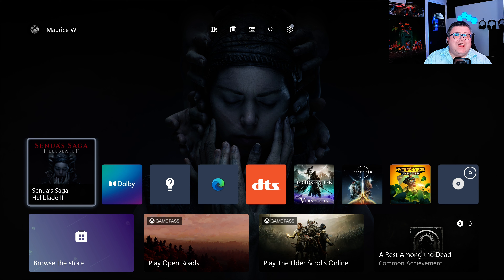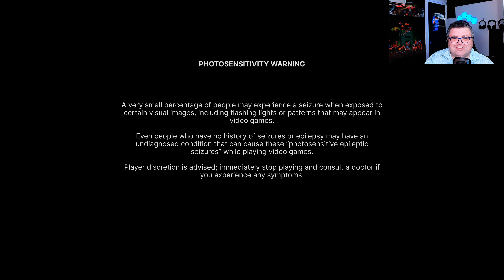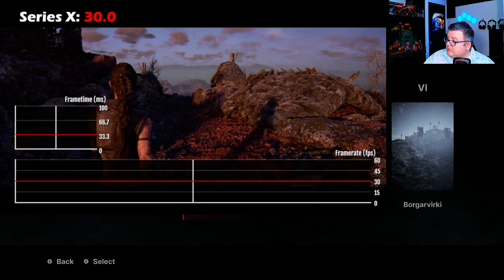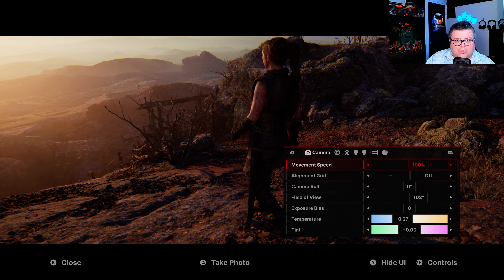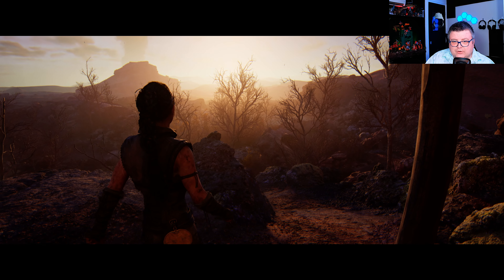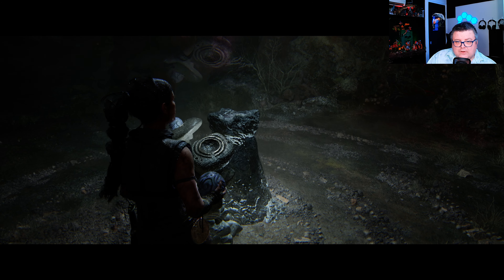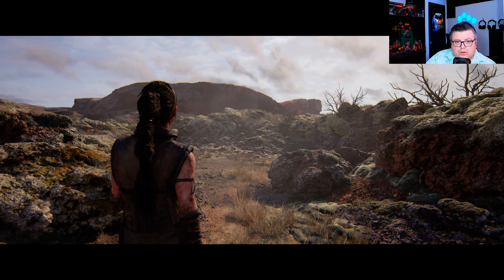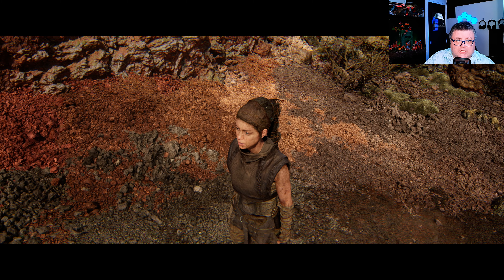Xbox Series X | Senua's Saga Hellblade 2 | Graphics / Framerate / First Look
Capture Device: Avermedia Live gamer ultra 2.1 4K
Camera: Elgato Facecam HD60
Software: OBS Recording software
FPS software: TRDROP
Monitor: Samsung G5 32inc 1440p 144hz
TV: LG C3 55 inch 120hz 2023 model
Mic: Rode NT USB